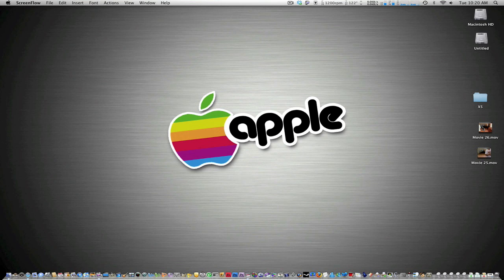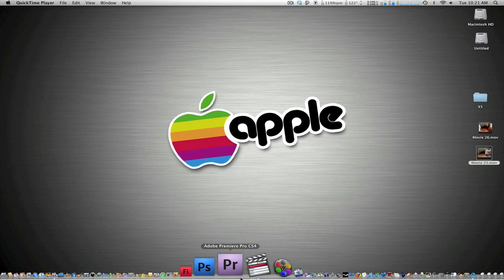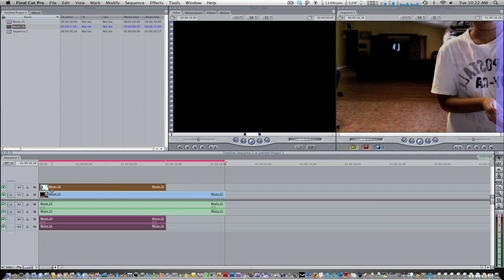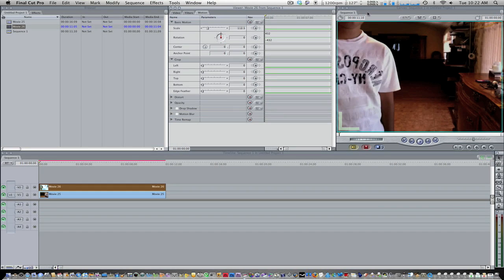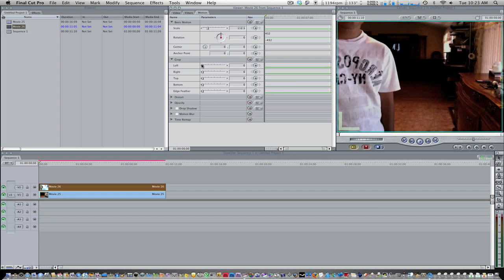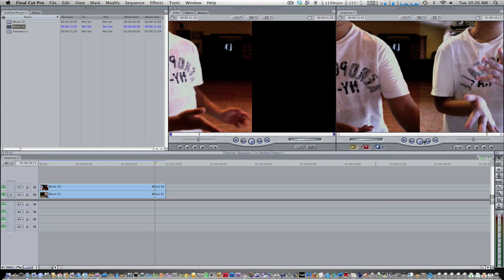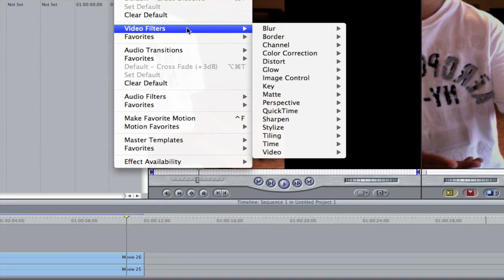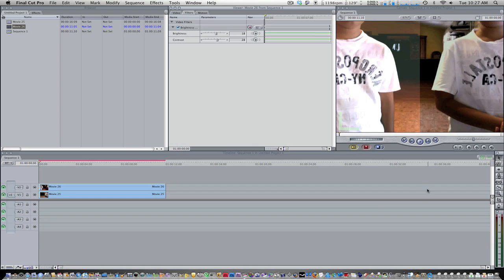Final Cut Pro Tutorial: The Cloning Effect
How To Do The Cloning Effect In Final Cut Pro Making You Look Like A Twin.